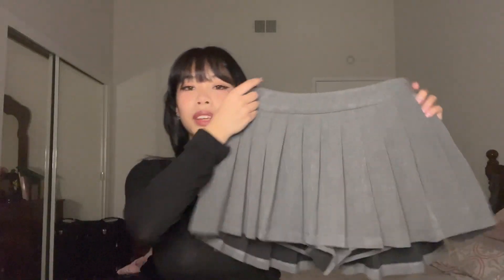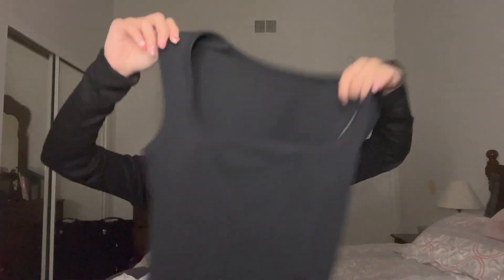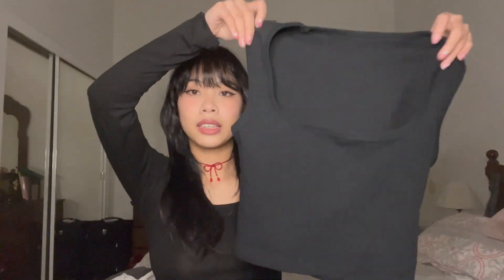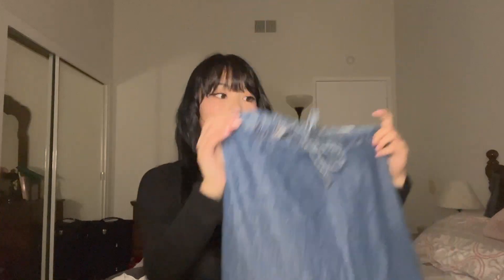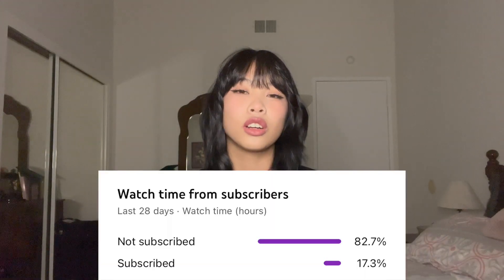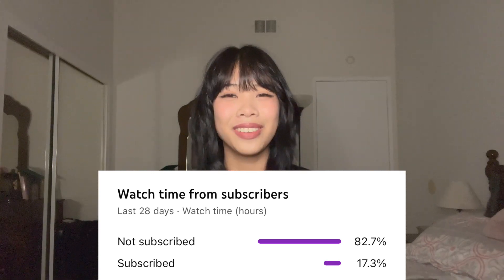YESSTYLE VALENTINES DAY OUTFITS INSPO (ft. MERIT Beauty)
Become a Yesstyle Influencer through my link and following its instructions!